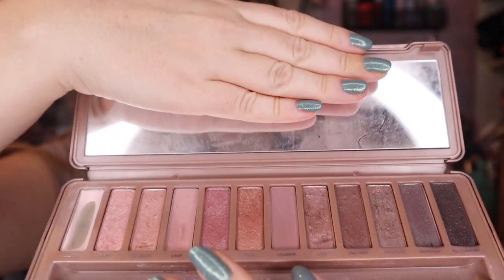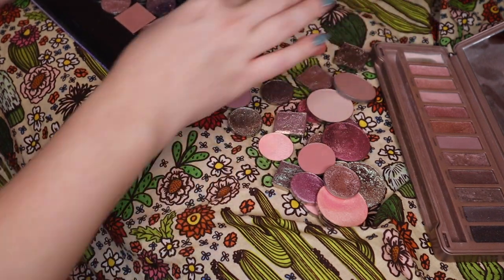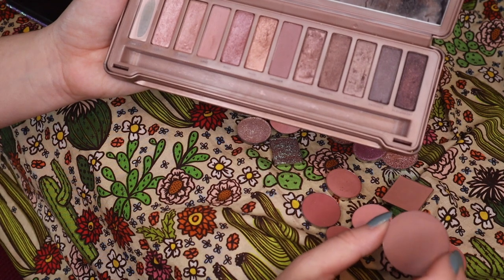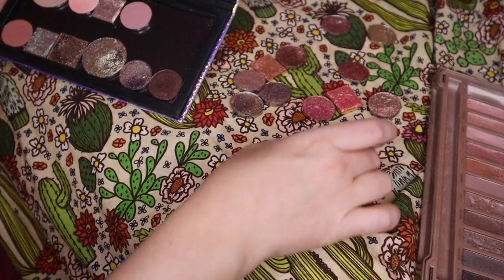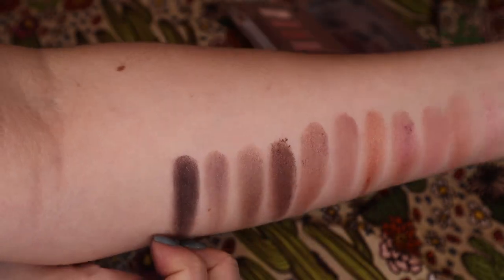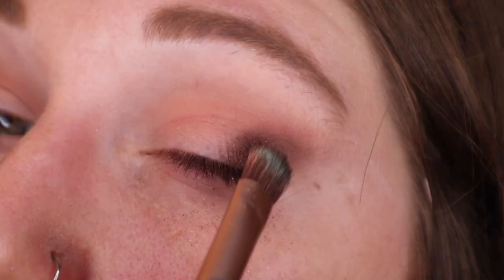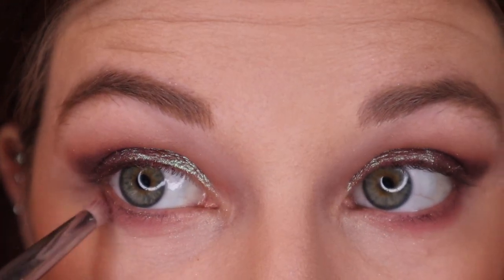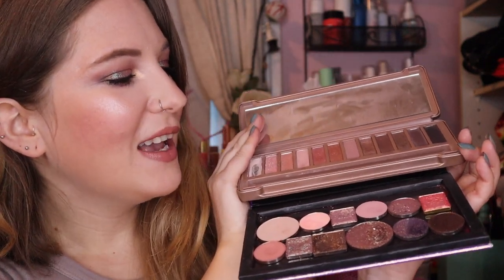my indie single shadows vs Naked 3 | hot vegan hannah